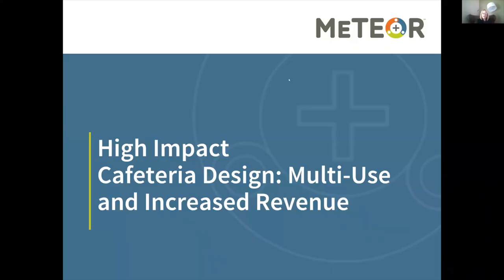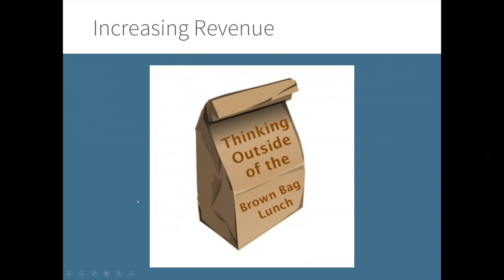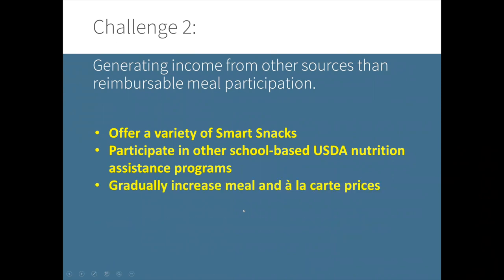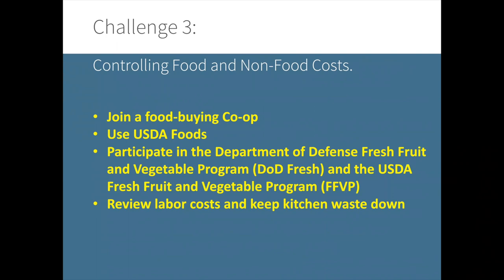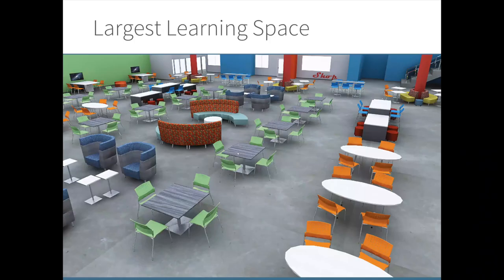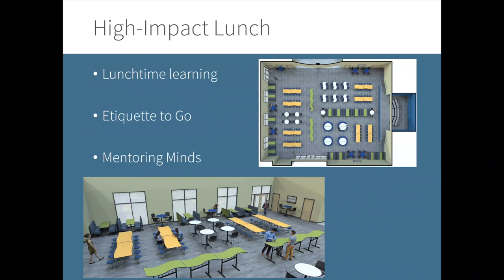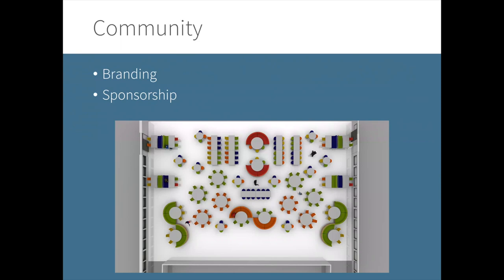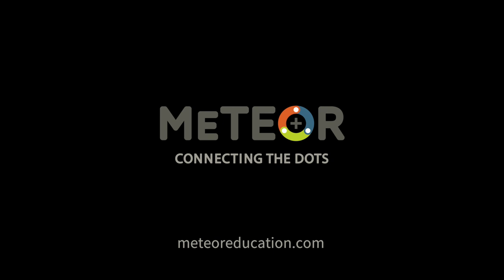Topic: High Impact Cafeteria Design: Multi Use and Increased Revenue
Cafeterias are no longer only about milk cartons, lunch ladies and fast service.   Did you know that your cafeteria is the largest learning space on the campus?  What does your cafeteria say about your school to parents and community members who may never venture beyond that space?

Cafeterias have evolved into an increased source of revenue as well as having the ability to utilize design and programs that would potentially add one month of instructional time for students.

During this session, participants will discuss ways to increase nutrition and meal program revenues; decrease behavior challenges during lunchtime as well as implement High-Impact breakfast, lunch and after-school programs for learning; and discover ways to capitalize on community resources and partnerships.

Participants will walk away with three practical strategies to showcase this space and use their cafeteria as an opportunity not only for branding but as one of the learning epicenters on campus.